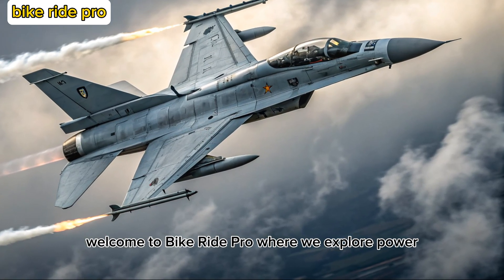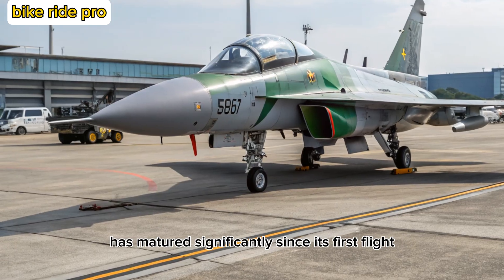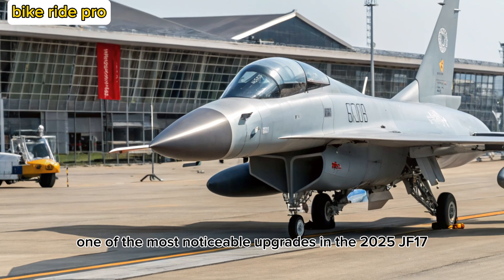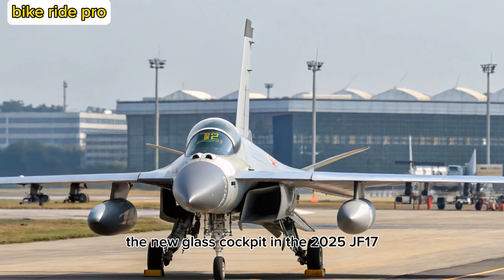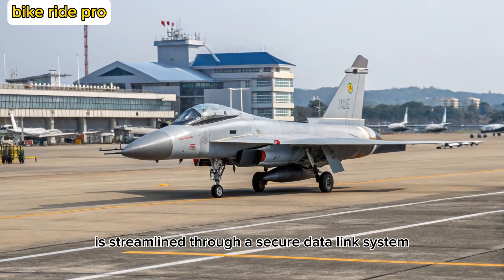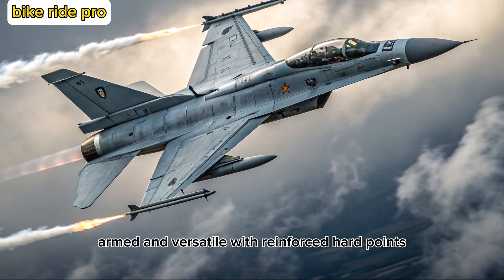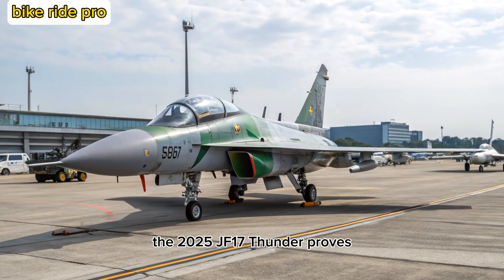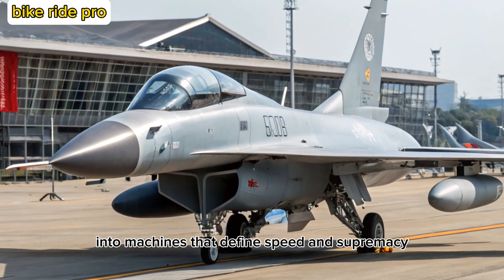New 2025 JF-17 Thunder BLOCK 4 Revealed – Rivals Are PANICKING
2025 JF-17 Thunder BLOCK 4 Revealed – Rivals Are PANICKING

 Description:

The 2025 JF-17 Thunder is rewriting the rules of modern air combat. With the powerful Block 4 upgrade, this Pakistani-Chinese fighter jet is faster, smarter, and deadlier than ever. Is it really capable of challenging 4.5-gen giants like the F-16 and Rafale? In this video, we break down the next-gen avionics, stealth features, and the insane price-to-performance ratio that has military analysts stunned. Stay till the end for a comparison that might shock you!

 Cover Titles:

2025 JF-17 Thunder – The Jet Everyone's Talking About

New JF-17 Block 4 – Next-Gen on a Budget

This Fighter Jet Just Terrified the West

JF-17 Thunder 2025 – What They Don’t Want You to Know

F-16 Killer? The JF-17 Just Leveled Up

Pakistan’s Game-Changer Fighter Revealed

How the JF-17 Thunder is Outsmarting Costlier Jets

JF-17 Block 4 – Is It Too Advanced for Its Price?

New Thunder Roars – 2025 JF-17 Detailed

Why Air Forces Are Eyeing the JF-17 in 2025